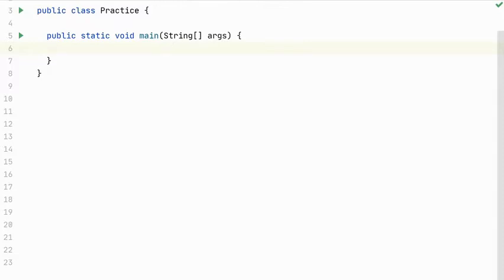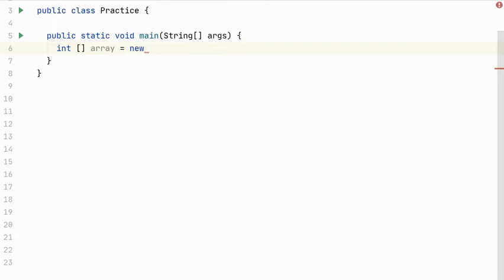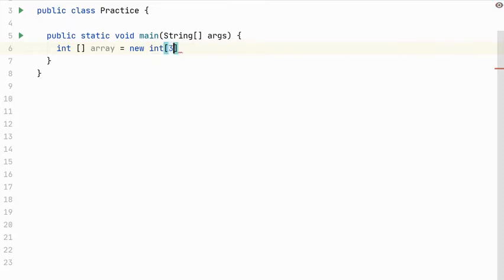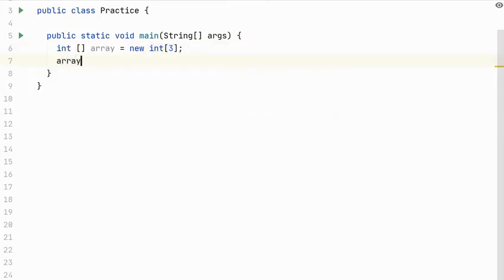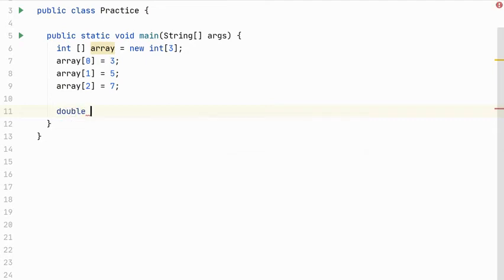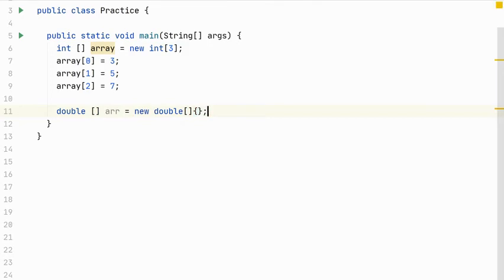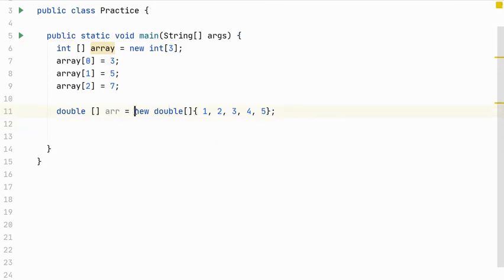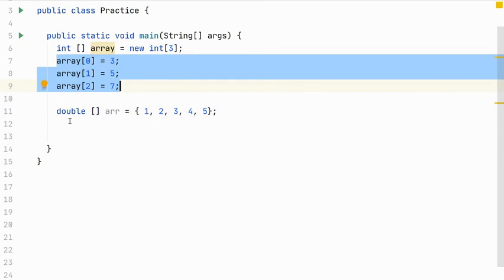Array Syntax Basics